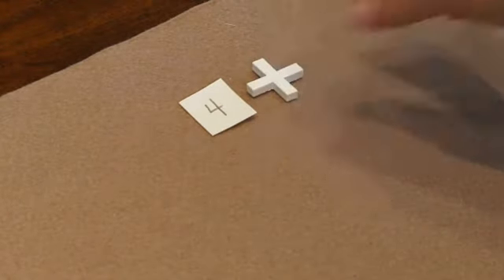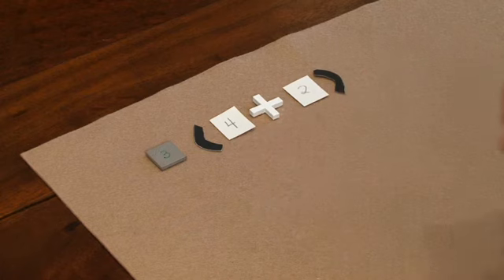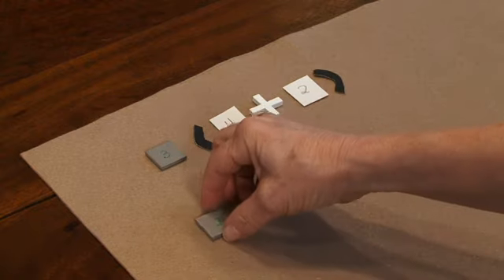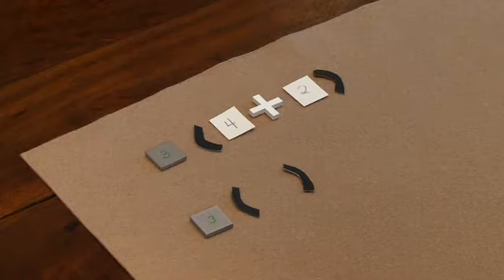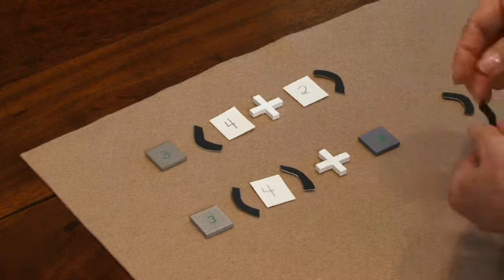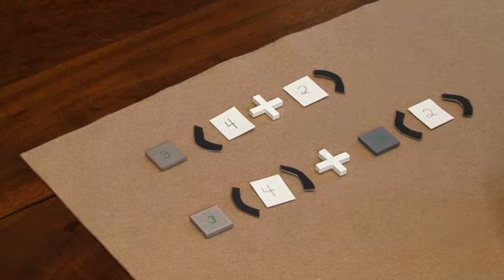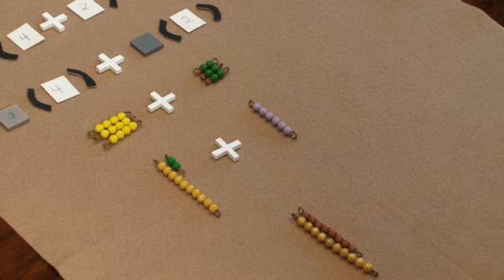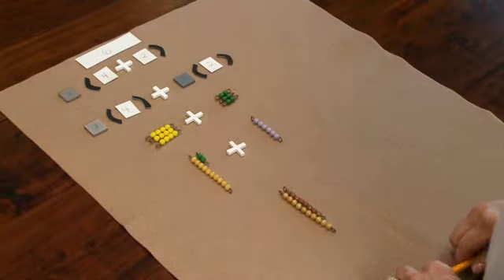Distributive Law of Multiplication w Operational Signs